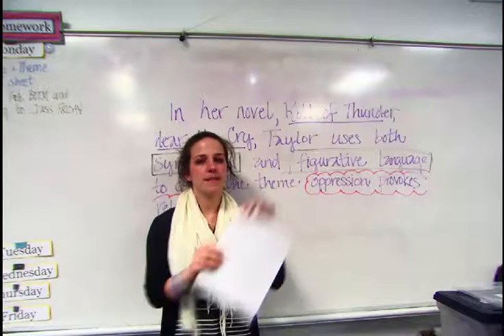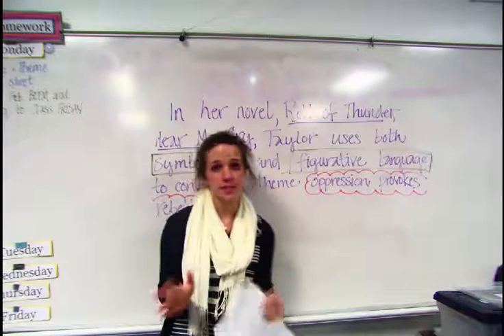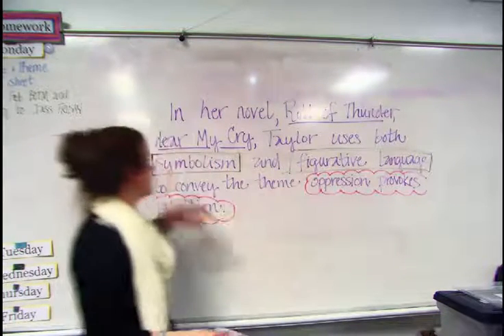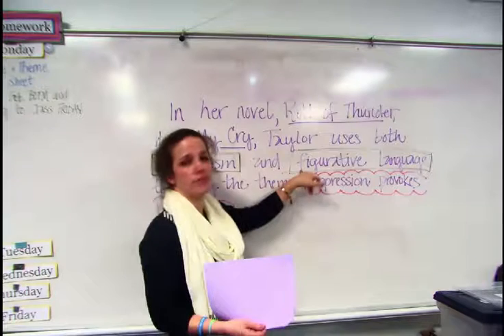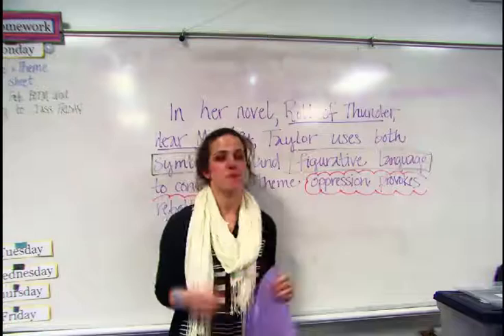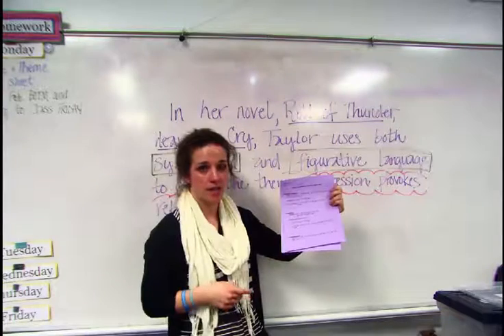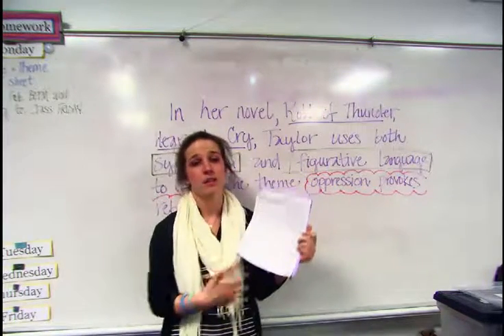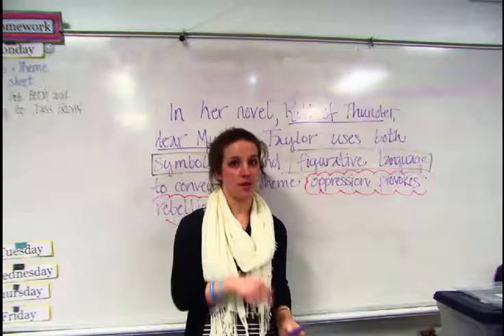lit analysis run down